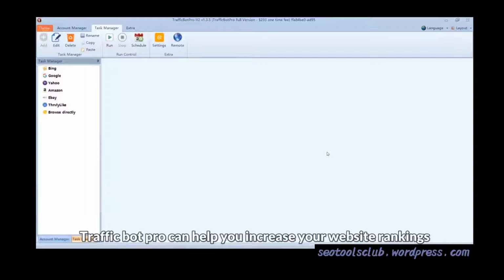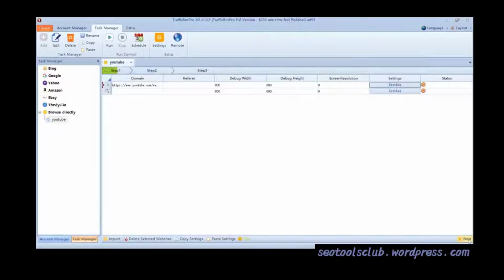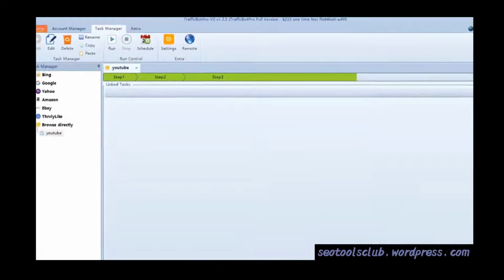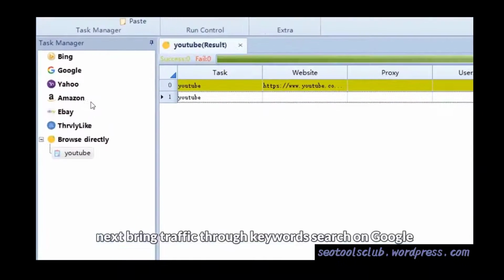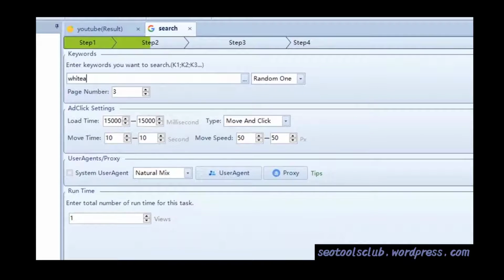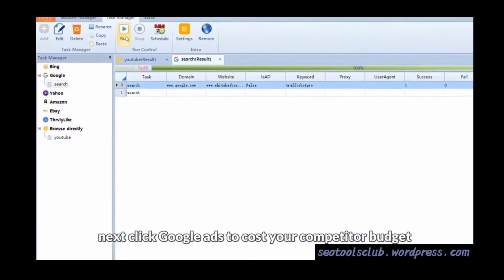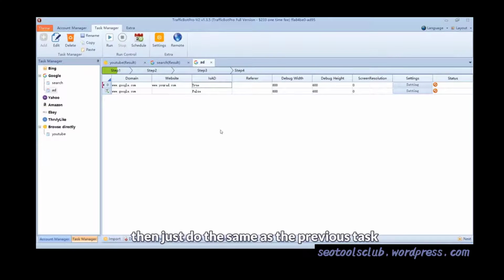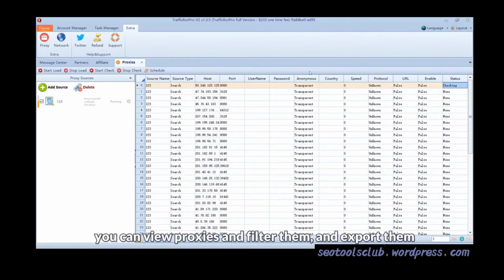How to Get Unlimited Traffic on Website?Unlimited Traffic Method|Best Traffic Generator Software2021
Traffic Bot Pro, an app for increasing your site's rank in search engines and shopping sites, clicking yourself ad to make fast money or beat your competitors by clicking their ad automatically.

This video shows you how to use TrafficBotPro to boost traffic to your website.

Features of Traffic Bot Pro:
Add More Accounts
More Convenient Task Management Function
Efficient Task-association Function
Independent Task-running
Built-in Proxy Harvester
Automatically Check the Proxy's Country, Security, Status and Speed, etc.
Automatically Reconnect VPN or ASDL

Traffic Generator
Ads Auto Click Bot
Websites Ranking Helper
Google Adsense Clicking bot

how to bring unlimited traffic to your website
how to increase my google adsense clikc